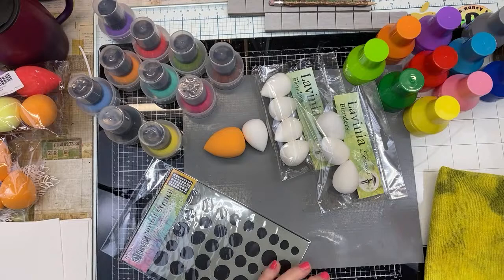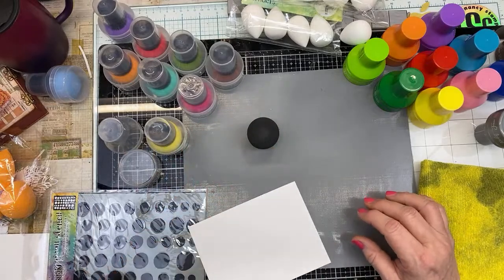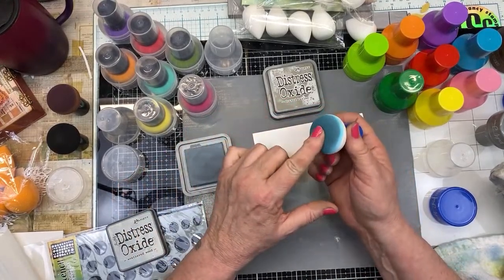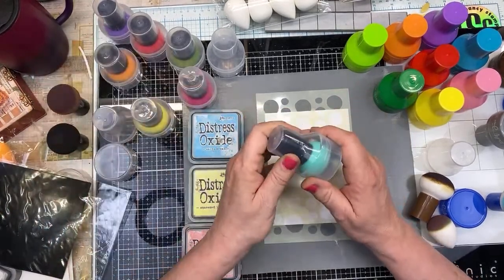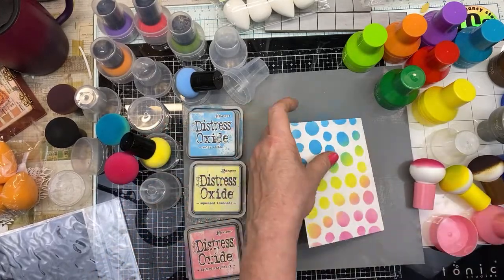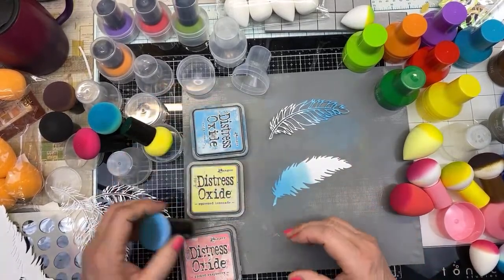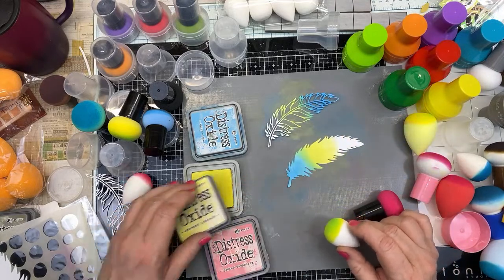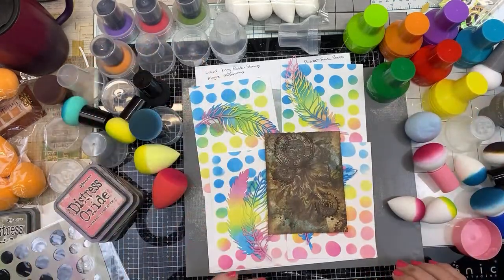Comparing Ink Tools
Tonight I am going to compare the new Picket Fence Studios Pouncing tools with the blending tools from Local King Rubber Stamps released around 3 years ago, Lavinia Blenders, and plain old makeup blenders. I am not going to spell out the tools from Local King Rubber Stamps here to avoid bots, but I will mention in the video. I won't be linking any of the products here as I am not here to sell anything today. I purchased all of these products with my hard earned cash!